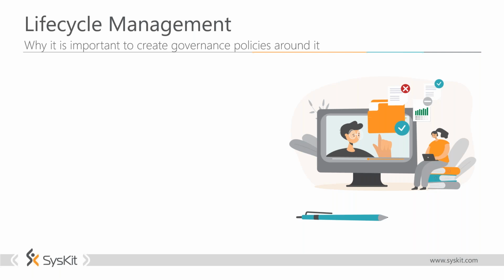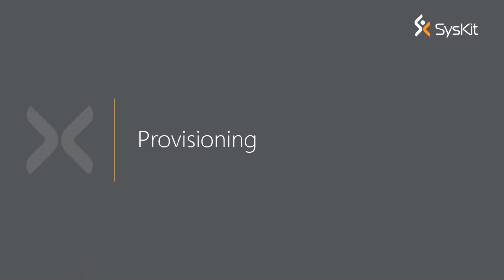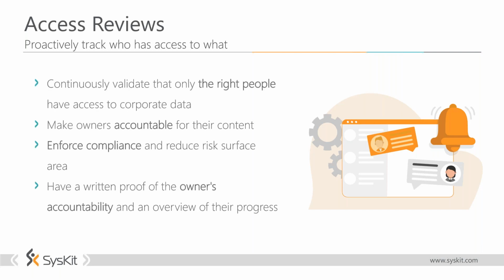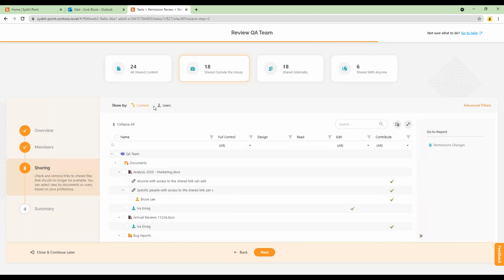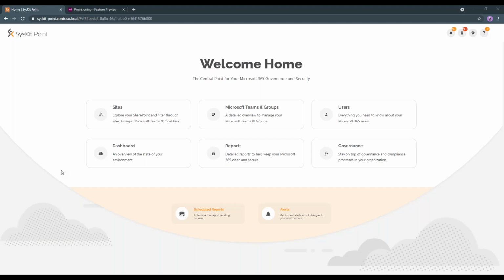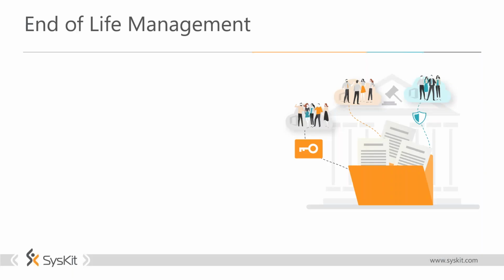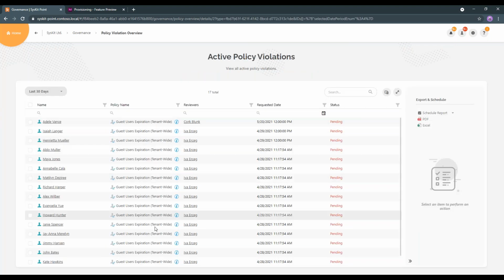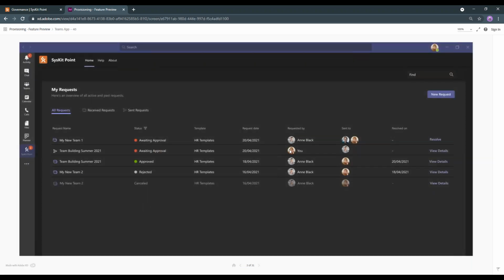Office 365 Lifecycle Management with SysKit Point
Discover the key SysKit Point features that will help you govern your workspaces from creation to the end of life.